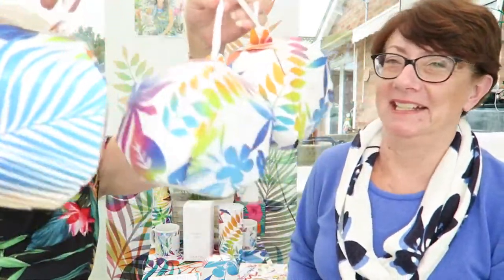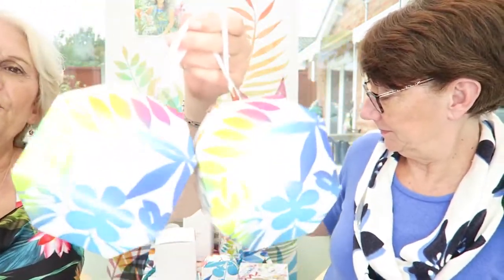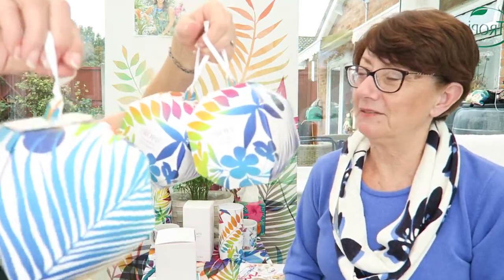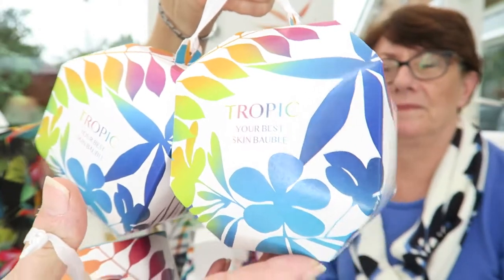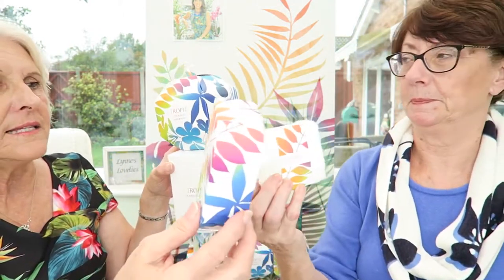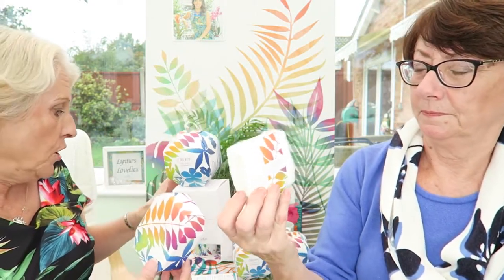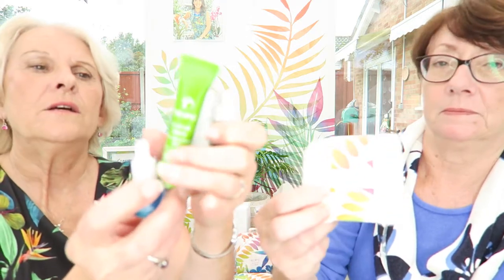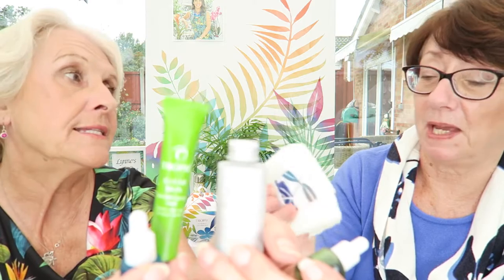TROPIC TWINNY'S BEST SKINCARE BAUBLE - CLEAR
Best Skin Baubles Whether you want to give the gift of clearer, nourished or glowing skin, we have a Bauble for it, Lovingly created with little skincare treats inside, you can give the gift of skin confidence that lasts.

This is the Clear Bauble - Ideal for those who are bored of breakouts or ready to try a whoile new routine, this group of blemish-busting products will boost their mood as well as their skin

Contains - 1x Clear Skies (18g), 1x Pure Lagoon (5ml), 1x Super Greens (5ml), 1x Clear Skin (15ml), 1x Bamboo Face Cloth